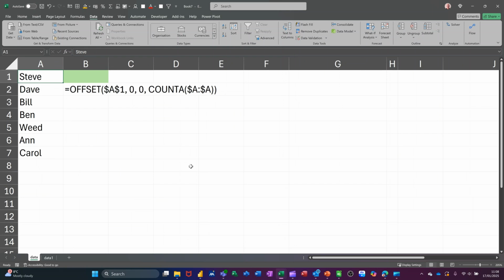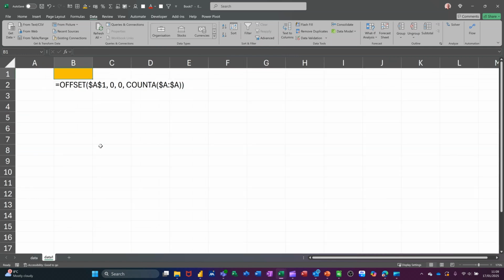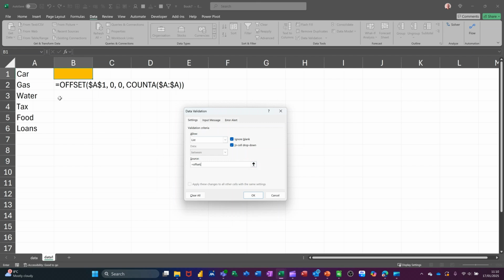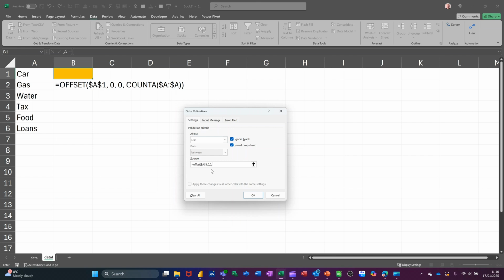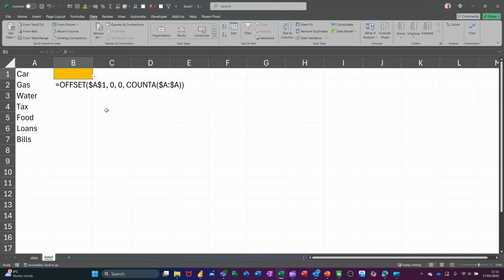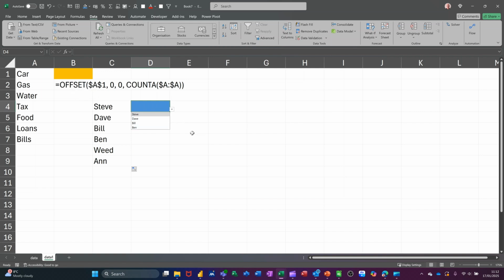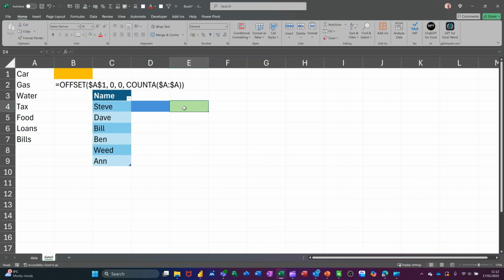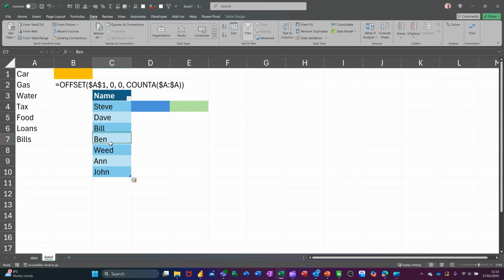Automatically UPDATE Your Microsoft Excel Lists in SECONDS!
How to use functions to automatically update a data validation lists. Join me as I challenge myself to update my Microsoft Excel lists in seconds using some clever tricks and shortcuts! Learn how to update your Microsoft Excel lists in seconds with this game-changing tutorial! Are you tired of manually updating your Excel lists, wasting precious time and effort? Say goodbye to those tedious tasks and hello to automatic updates! In this video, we'll show you a simple yet powerful technique to update your Excel lists in just seconds. Whether you're a beginner or an Excel pro, this trick is sure to revolutionize your workflow. So, what are you waiting for? Watch now and discover the secret to saving time and boosting productivity in Microsoft Excel!